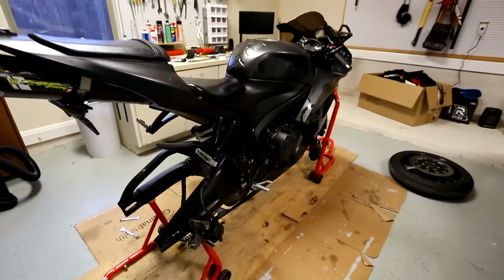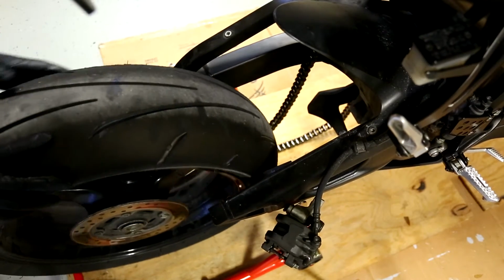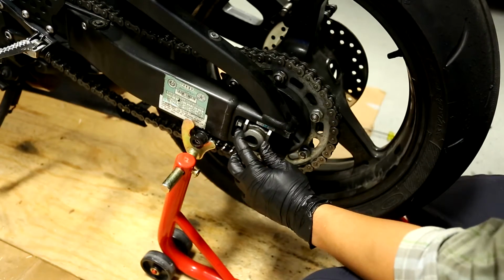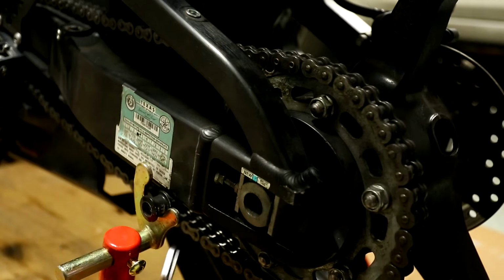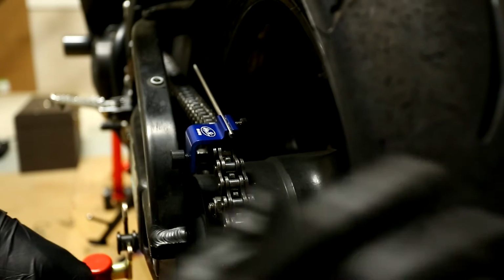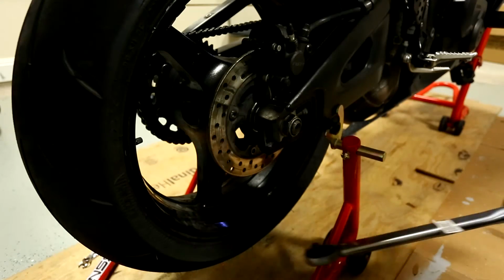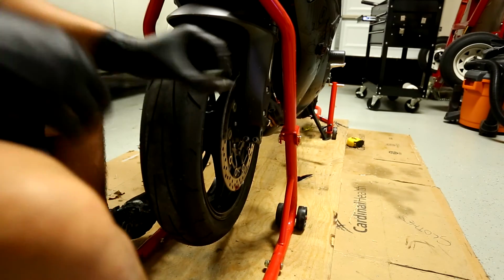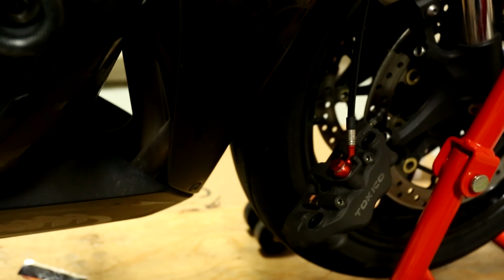Tutorial 2: Installing Wheels 2008 CBR600RR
Installing the wheels back on to my 2008 CBR600RR. I'm rocking the Dunlop Q3s 180/55 rear.